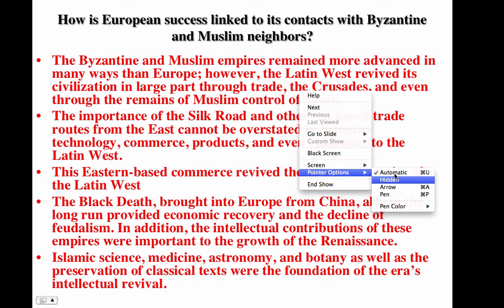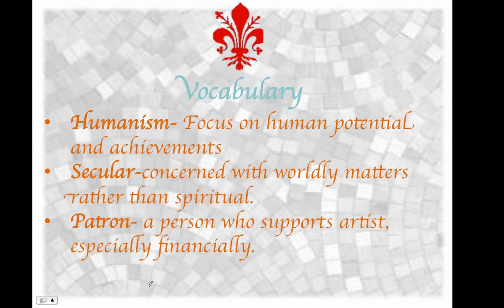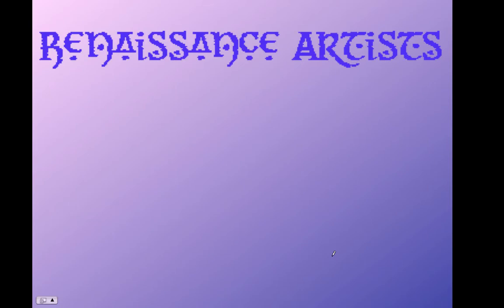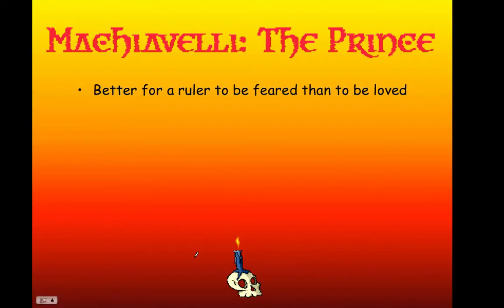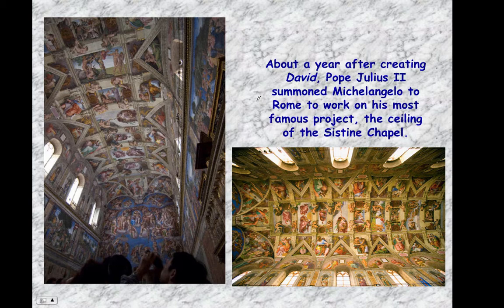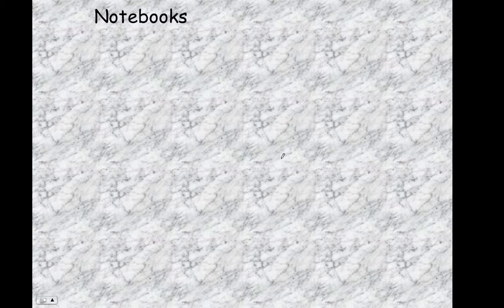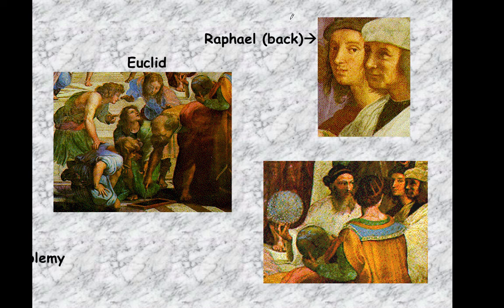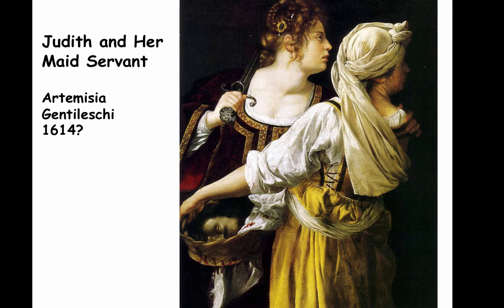Vid 3 2014 Ren Art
Table of Contents:

00:51 -
03:00 - Masaccio
03:29 -
03:34 - David
03:39 -
03:40 - David
03:45 - Sistine Chapel
03:59 -
04:03 - Sistine Chapel
04:05 -
04:14 - La Pieta  1499Marble Sculpture
04:24 - Moses
04:34 -
04:41 - Mona  Lisa
04:44 - The Last Supper
04:47 - Notebooks
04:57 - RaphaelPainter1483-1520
05:00 - The School of Athens
05:10 -
05:12 - The School of Athens
05:15 -
05:49 - Donatello
05:54 -
05:54 - Donatello
06:00 -